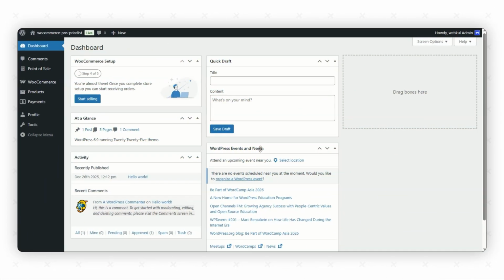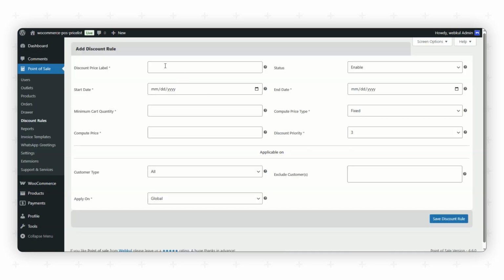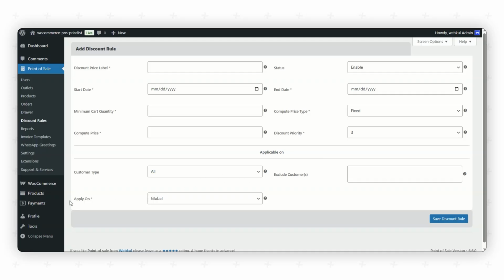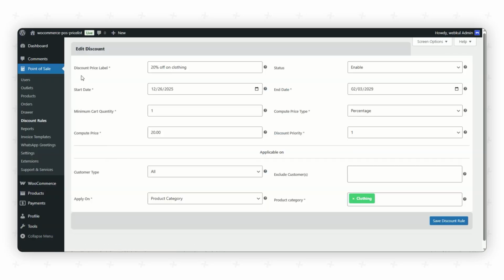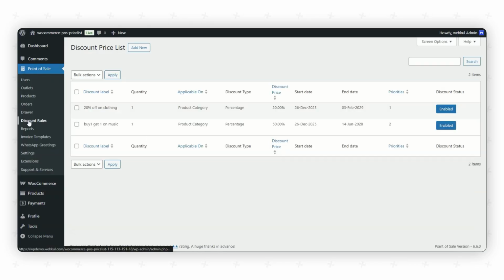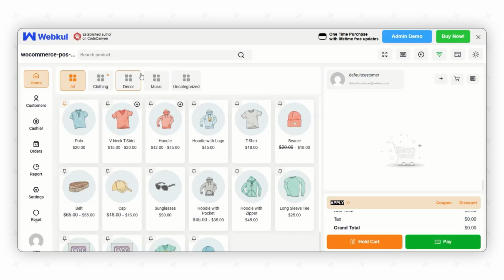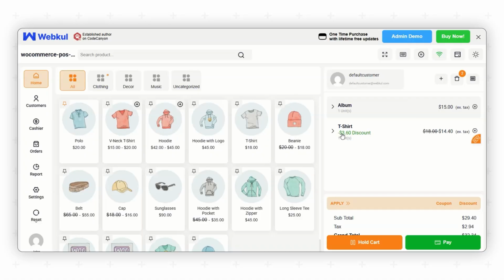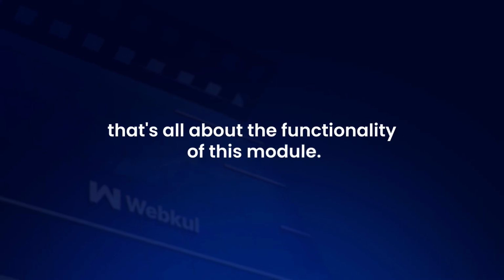How to Increase Sales Using WooCommerce Point Of Sale (POS) Pricelist Discounts?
WooCommerce POS Pricelist helps you maximise profits by applying smart pricing and powerful discount strategies directly in your POS store.

Easily assign attractive discounts to specific products or across your entire inventory to boost customer interest and conversions.

Create flexible pricing rules that encourage customers to choose your store over competitors.

Drive more footfall and increase revenue with strategic discounting that customers love.

This powerful tool gives you complete control over pricing, making your WooCommerce POS more efficient and profitable.

2. Raise a Ticket via our HelpDesk system

Timestamps:
0:00 - 0:10 Intro
0:11 - 0:36 About Webkul and its products
0:37 - 4:49 Demonstration of this Extension
4:50 - 5:19 Outro